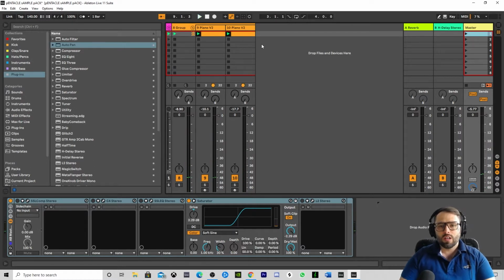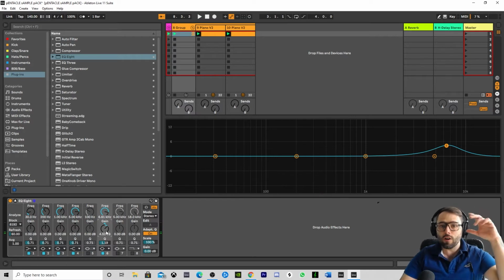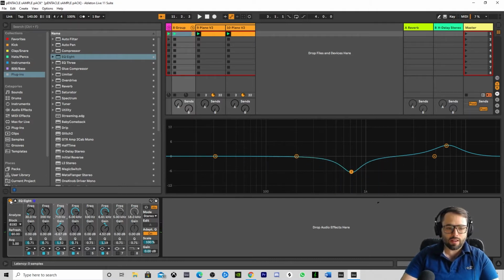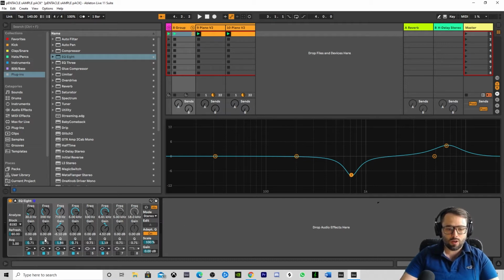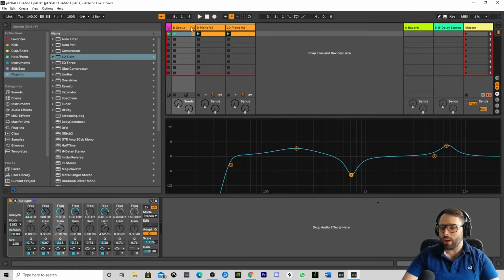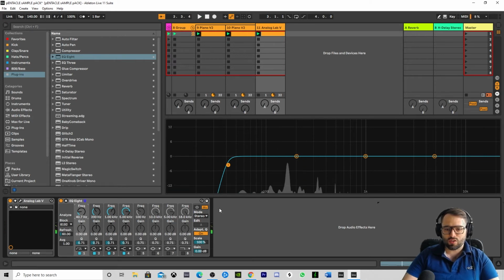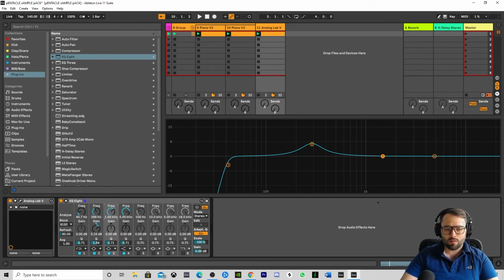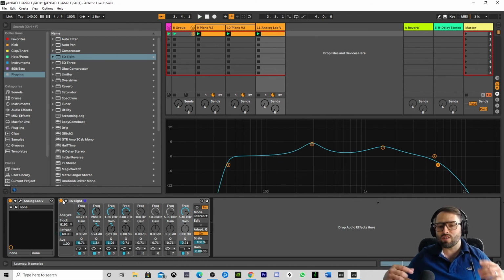How to EQ Piano & Pads - EQ Basics & Principles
This is a continuation of a look at equalisation and basic principles, today we look at parameters of EQ'ing your piano and pad, to make them stand out clean and pronounced in your mix.

We discuss the principles of why to apply it and when, and also cover the specific frequency ranges that highlight the characteristics of the sound and frequency spectrum.

This is part of a mini-series where I cover frequency ranges and EQ parameters of other instruments, so be sure to sub and hit the notifications button to catch the updates.

If there is anything you think I could have covered or touched on please feel free to slap it in the comments.

Blessings...

Head to my twitch TV to follow where I stream my beat making processes like this, and occasionally get merked on CoD.